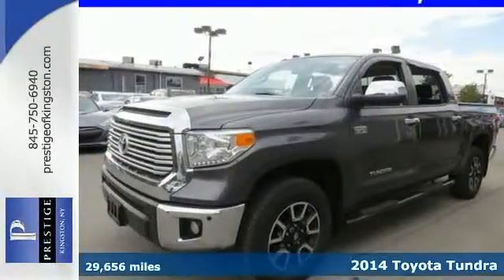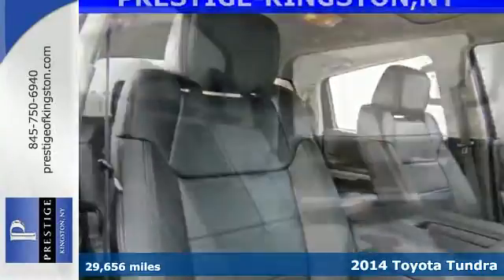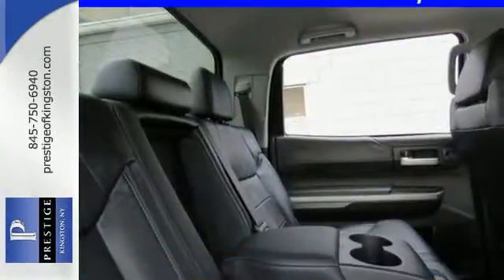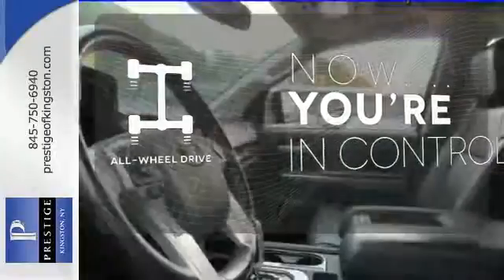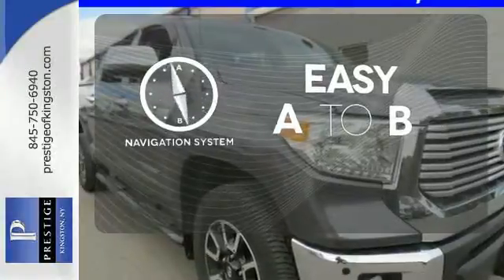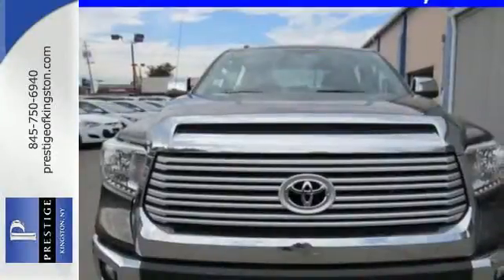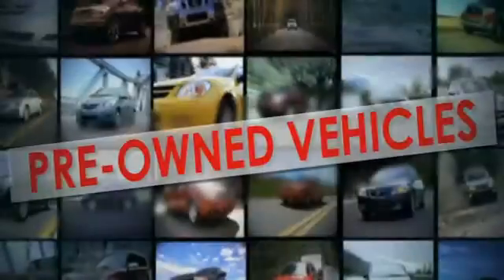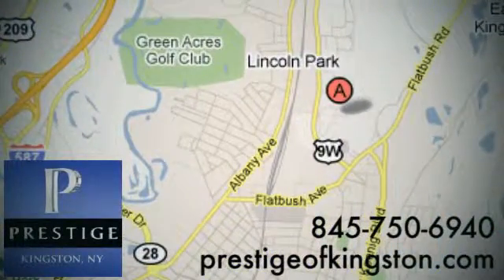2014 Toyota Tundra Kingston NY Poughkeepsie, NY EX325416 - SOLD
Year: 2014
Make: Toyota
Model: Tundra
Trim: Limited
Engine: 5.7L 8-Cylinder DOHC
Transmission: 6-Speed Automatic Electronic with Overdrive
Mileage: 29656
Stock #: EX325416
VIN: 5TFHY5F10EX325416
Be the talk of the town when you roll down the street in this beautiful-looking 2014 Toyota Tundra TRD. Have one less thing on your mind with this trouble-free Tundra. Toyota Certified Pre-Owned means you not only get the reassurance of a 12mo/12,000 mile Comprehensive warranty, but also up to a 7yr/100,000-Mile Powertrain Limited Warranty, a 160-point inspection/reconditioning, 1yr Roadside Assistance, trip-interruption services, rental car benefits, and a complete CARFAX vehicle history report. It is nicely equipped with features such as TRD Off Road Package (Bilstein Shock Absorbers and TRD Off-Road Graphics), 4WD, 5.7L 8-Cylinder DOHC, Navigation System, and a Power Sliding Sunroof.

Address:
756 East Chester St By-Pass